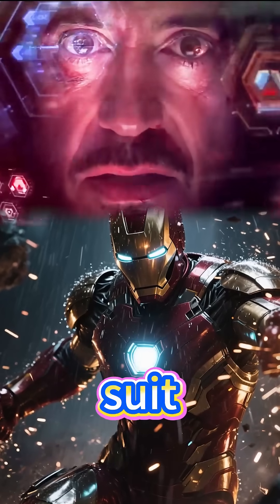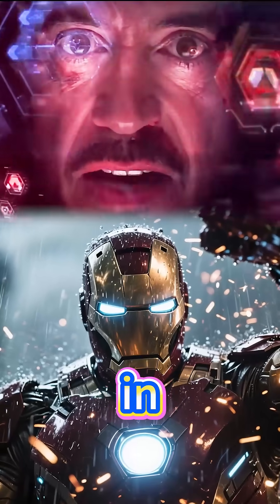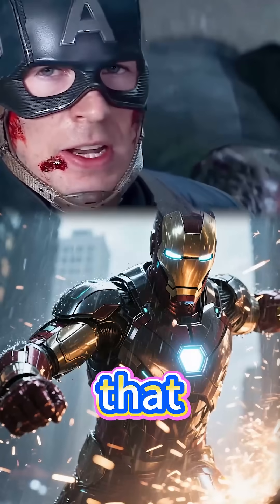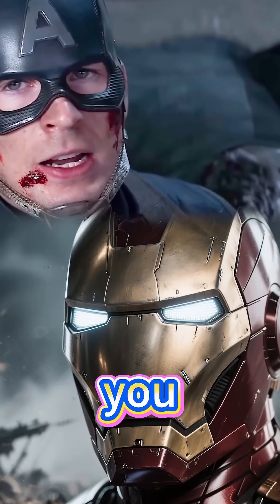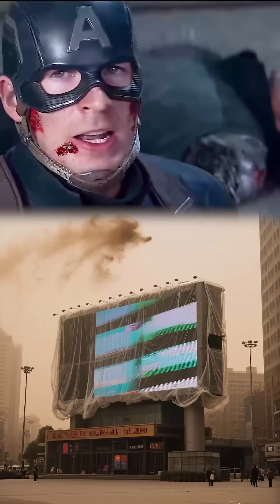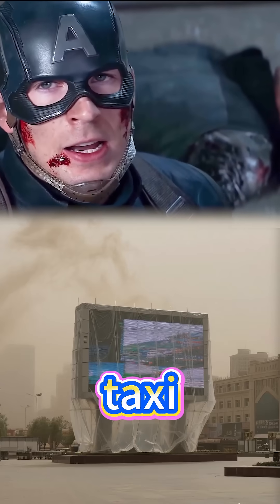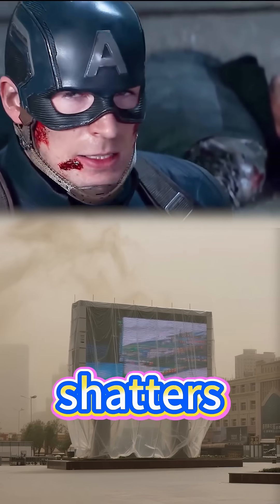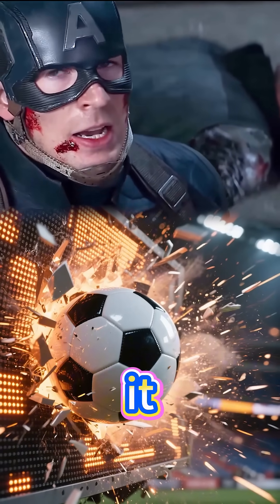Why doesn’t my suit’s visor crack or clog up in the middle of a fight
Hi, welcome to RUSHLEDstudio – your guide to the fascinating world of displays!
On this channel, I break down the science and technology behind LED walls, OLED panels, flexible displays, and massive video walls. Whether you’re curious about how screens work or looking for the right solution for your project, you’ll find clear, engaging explanations here.

Beyond science, I also provide real-world solutions — from custom LED video walls to large-scale advertising displays.